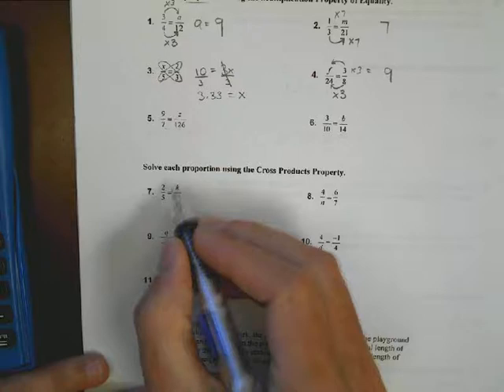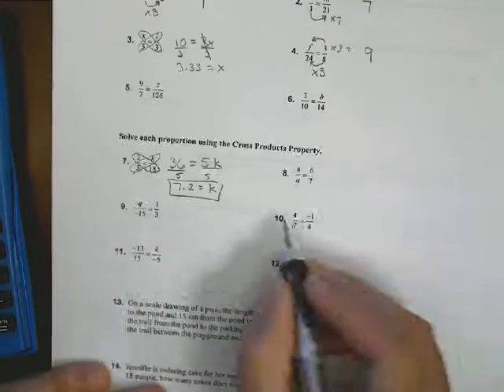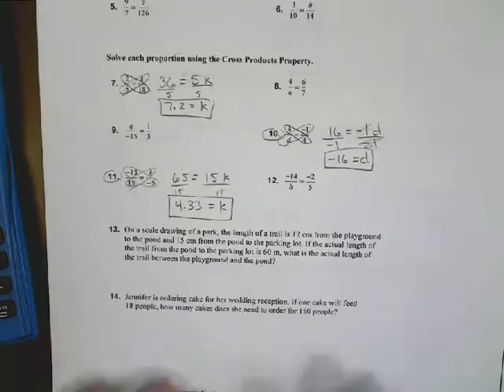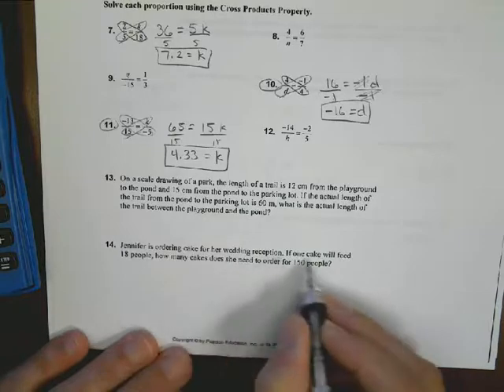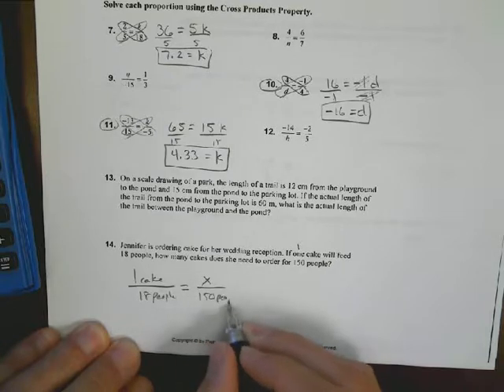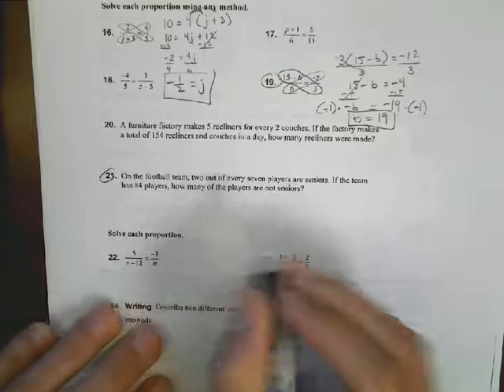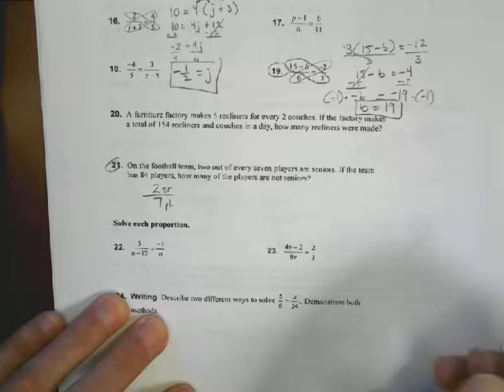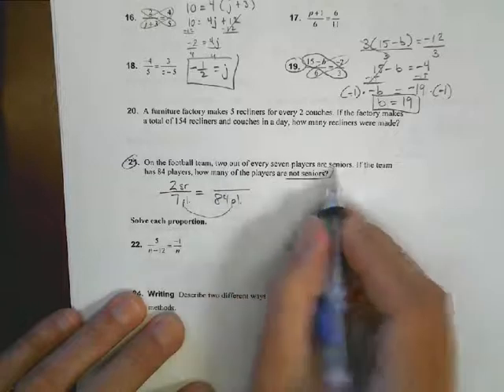Math 1 Unit 1 6 Homework Help Morgan